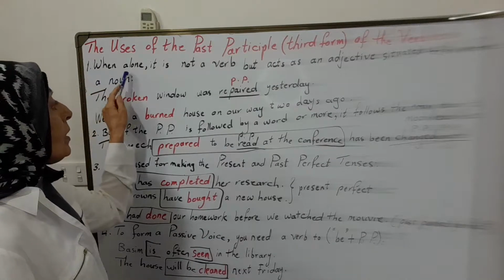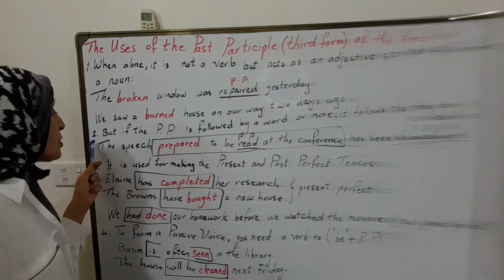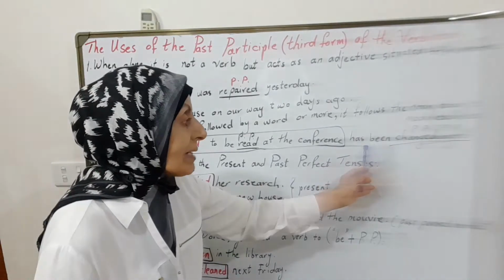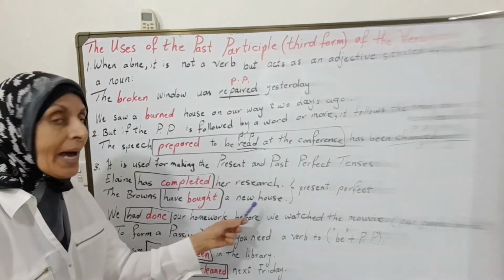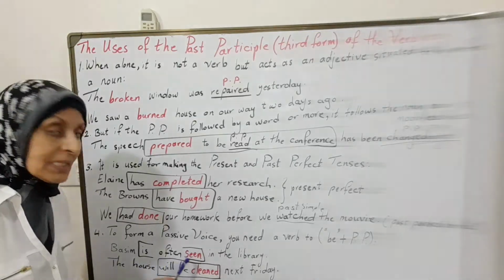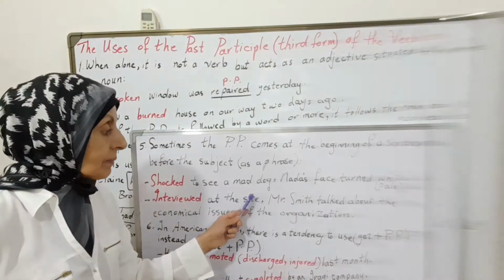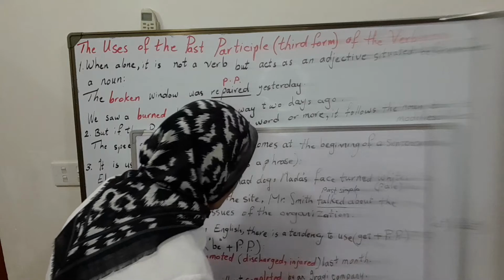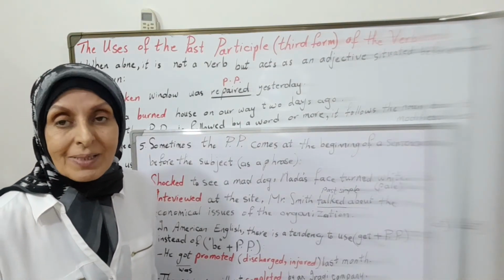The Uses of the Past Participle: